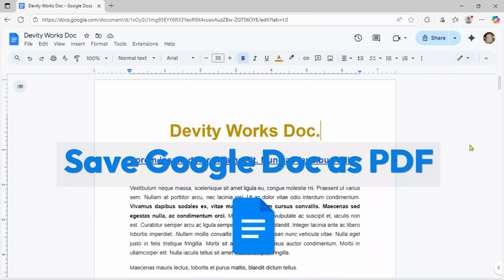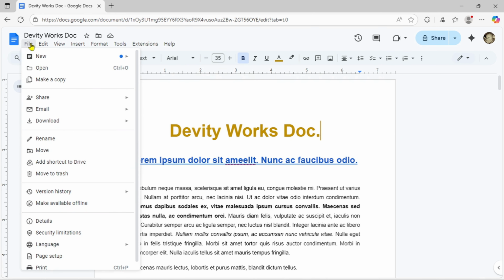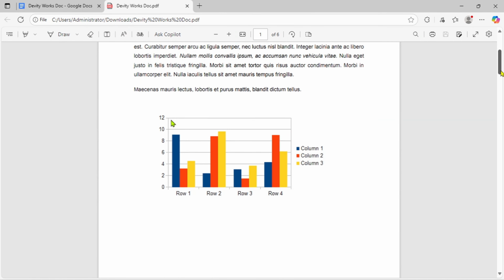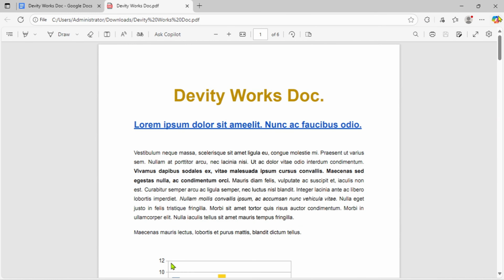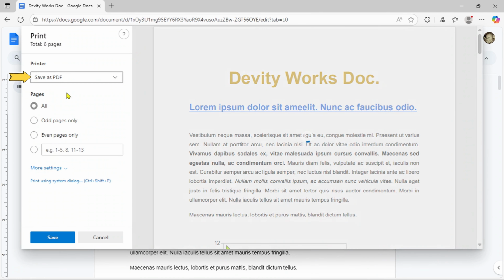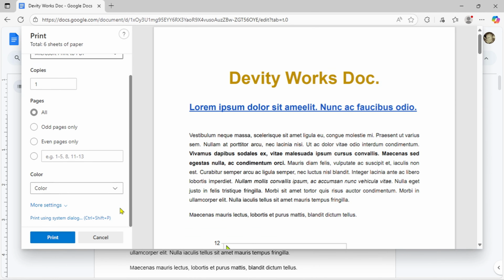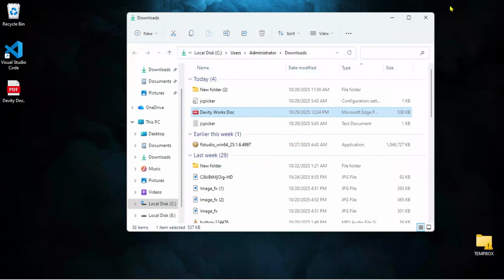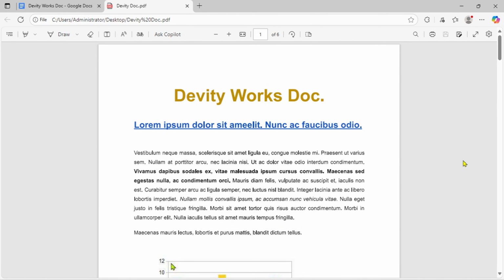How to Convert Google Docs to PDF Without Losing Format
In this video, you’ll learn how to save Google Docs as PDF in just a few simple steps. Whether you’re using a computer, laptop, or mobile phone, this step-by-step guide will show you exactly how to convert Google Docs to PDF without losing formatting.

✅ What you’ll learn in this tutorial:
- How to download Google Docs as PDF on desktop
- How to export Google Docs to PDF format quickly
- How to turn your Google Doc into a PDF file for sharing or printing

📥 Watch till the end to learn the easiest way to save or export your Google Document as PDF — no extra tools needed!

🔎 KWDs:
how to save google docs as pdf, convert google docs to pdf, download google document as pdf, export google docs to pdf, create pdf from google docs, turn google doc into pdf, google docs tutorial, pdf file from google docs